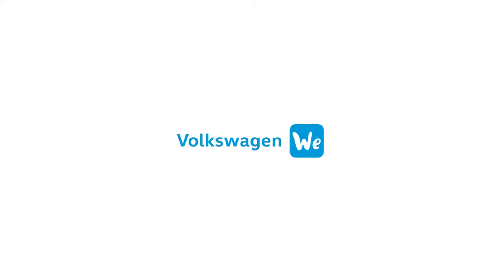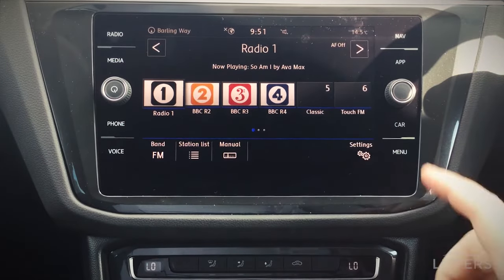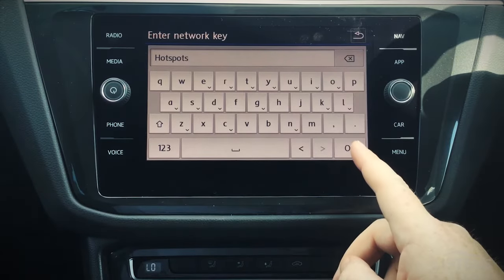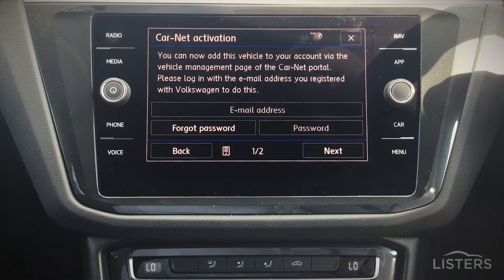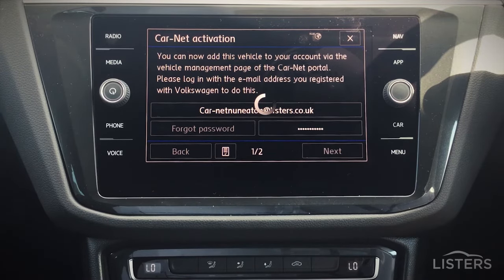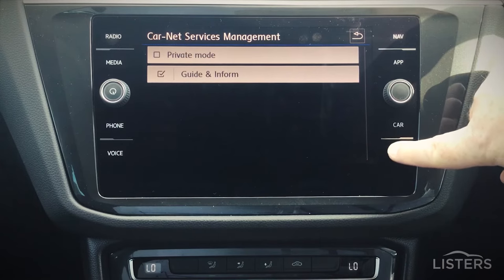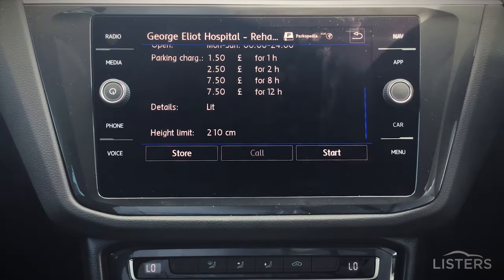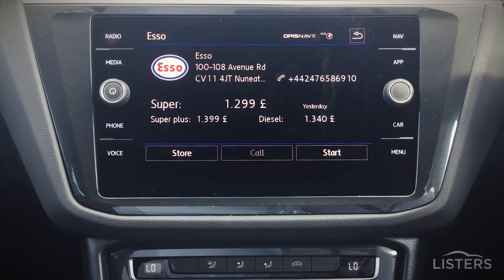Dean explains VW WLAN Setup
So you're signed up for Car-Net. Now find out how to configure your Volkswagen to make the most of it.